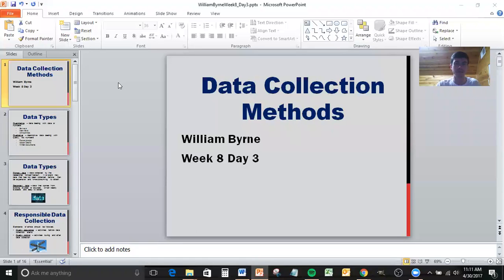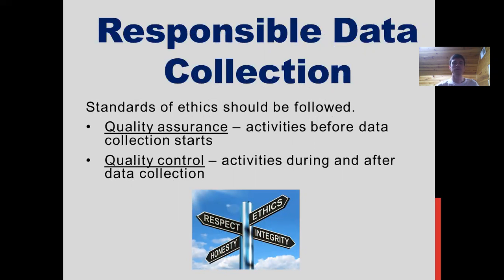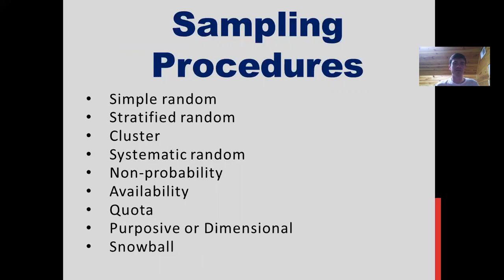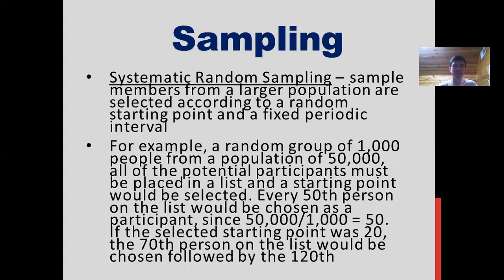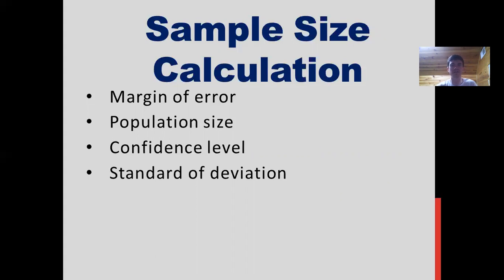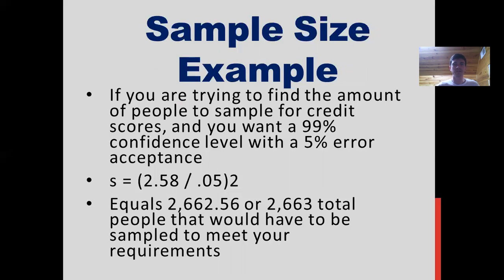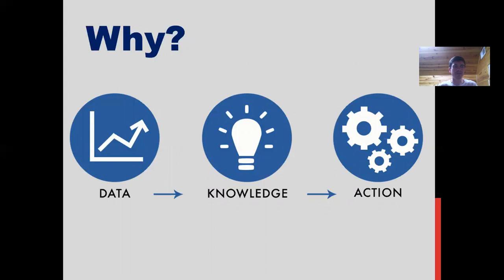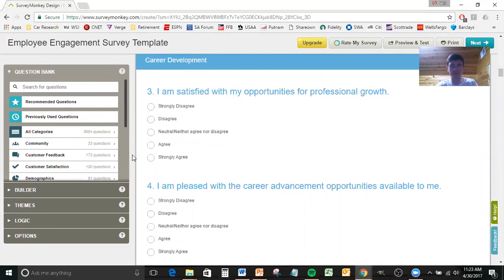William Byrne EEE-3663-5663 Grad Component 2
Data Collection - Week 8 Day 3 lecture video